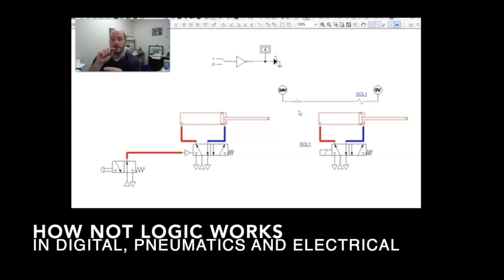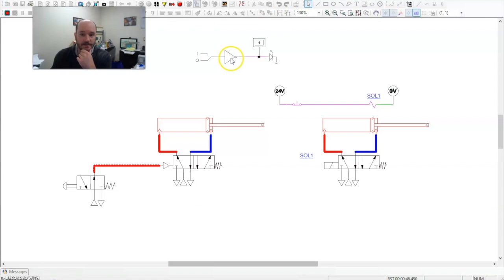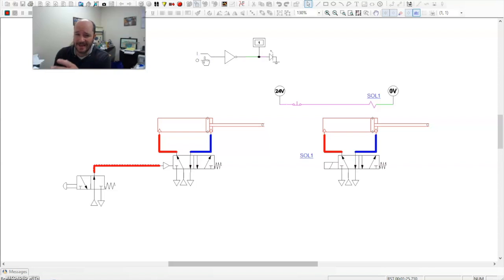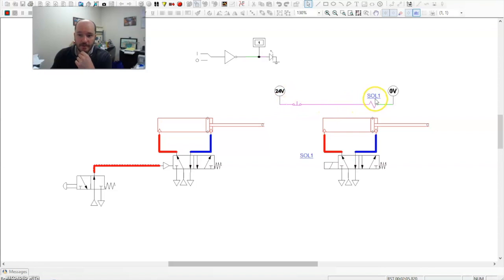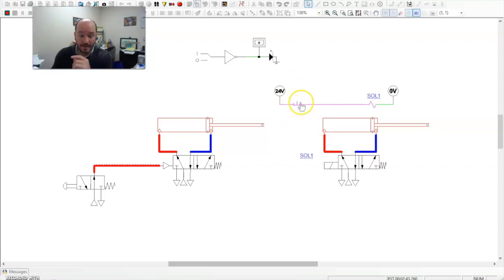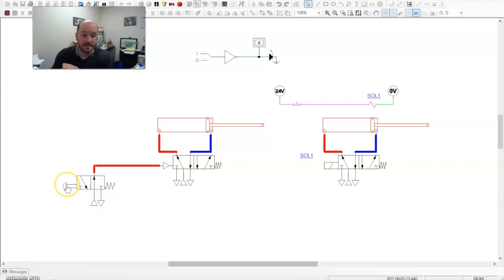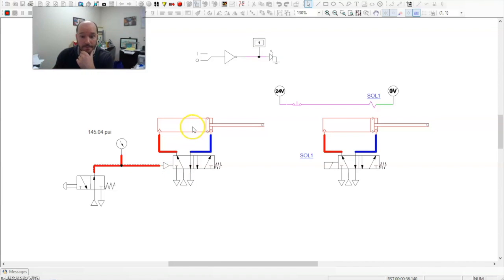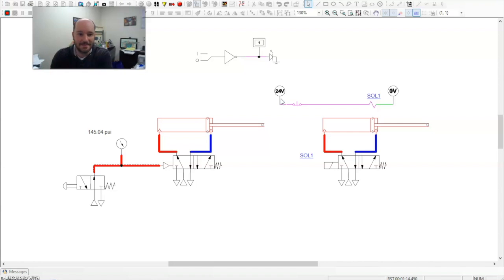Not Logic in Different Types of Circuits Ep6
This video is about NOT Logic in Different Types of Circuits.  It walks you through how NOT logic works in digital logic, pneumatic logic and a motor control circuit.  It will describe how a NOT circuit is similar no matter type of circuit it is used in.